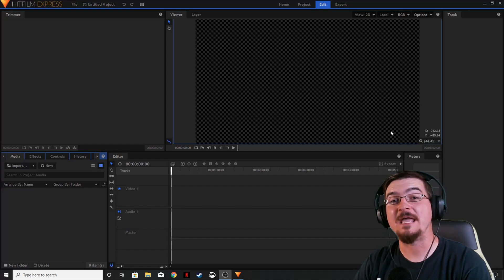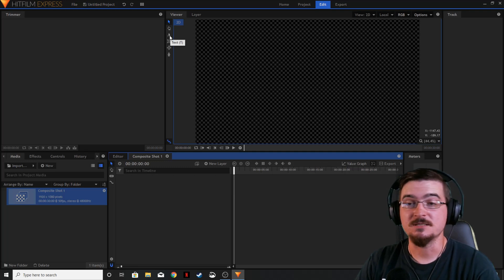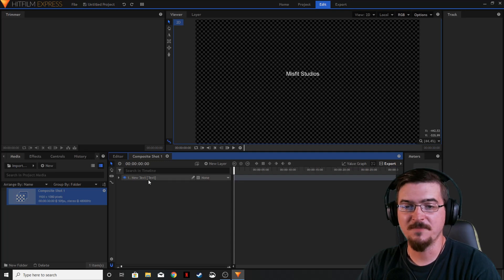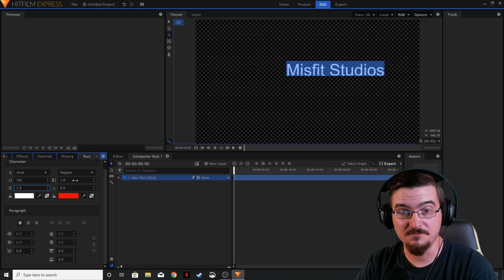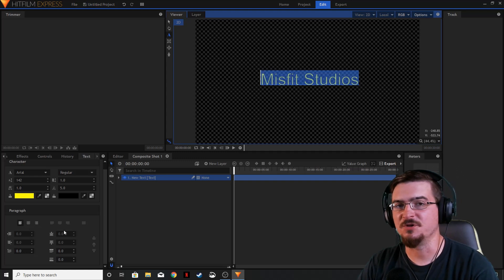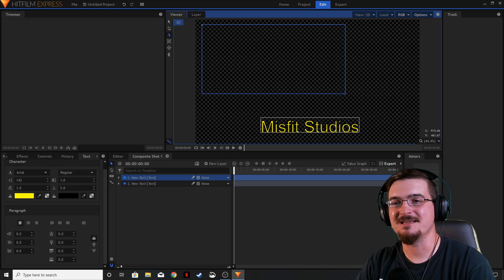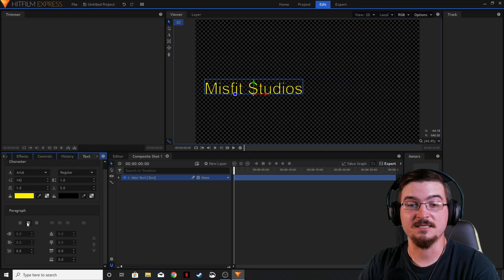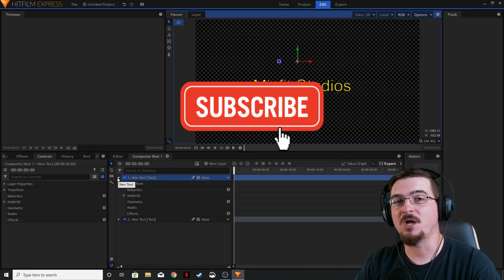Hitfilm Express How to Add Text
Welcome everyone to another episode in the How to series on Hitfilm Express!
This week Gorhamian shows you a couple ways that text can be added and used in Hitfilm Express.